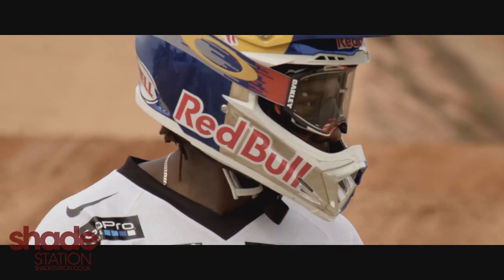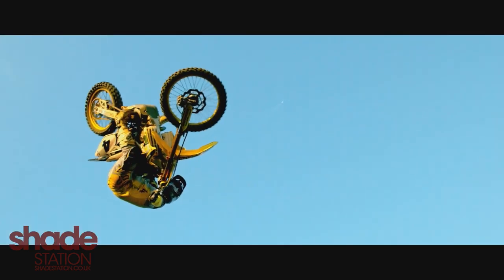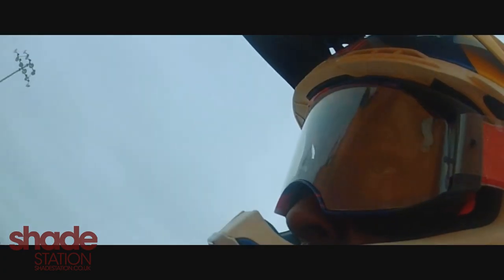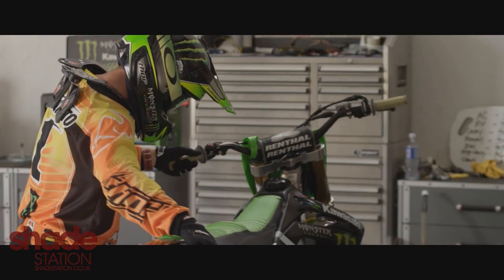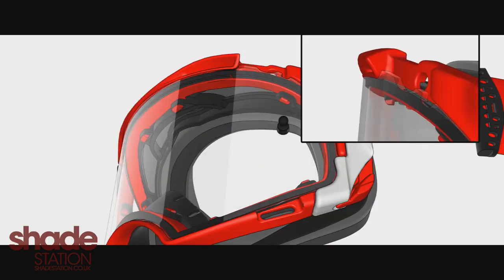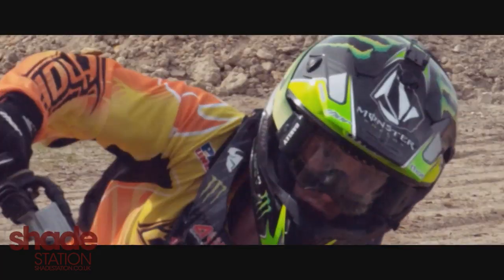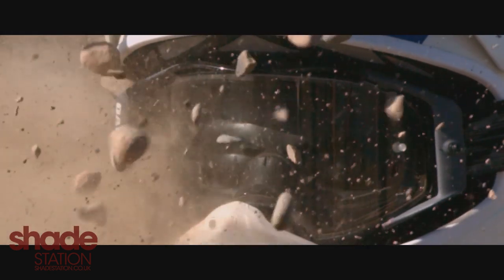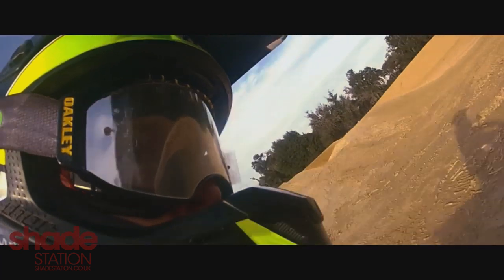Oakley Airbrake MX Goggles Review | Shade Station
A review of the new Oakley Airbrake MX Goggles from the people using it out there in the field today!